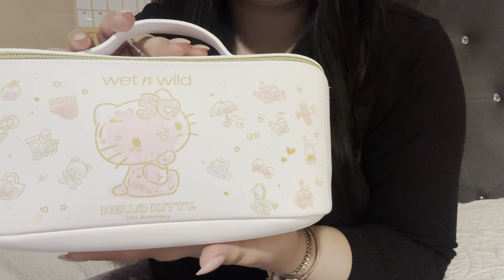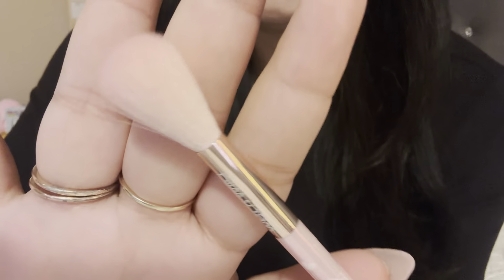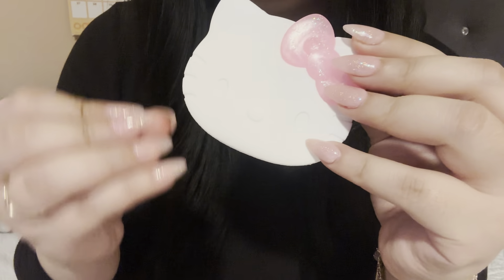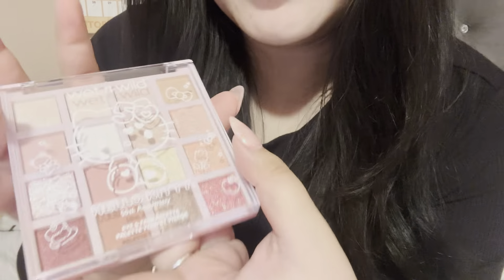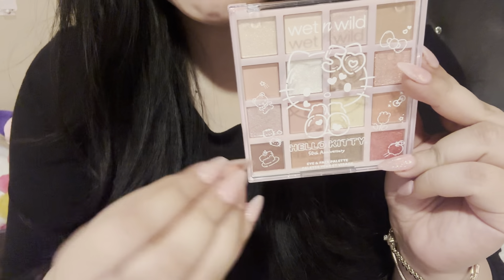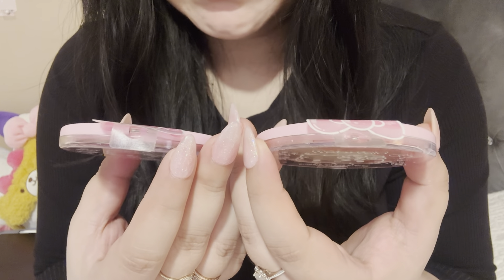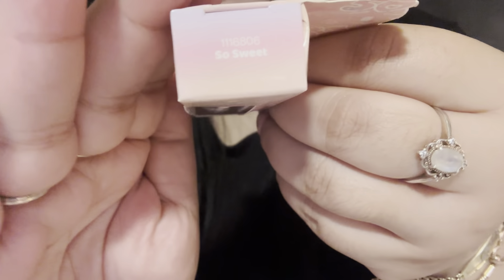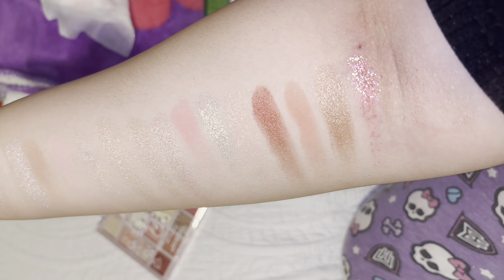Hello Kitty x Wet n Wild 50th anniversary | lofi asmr | soft spoken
If you ever need me 💕